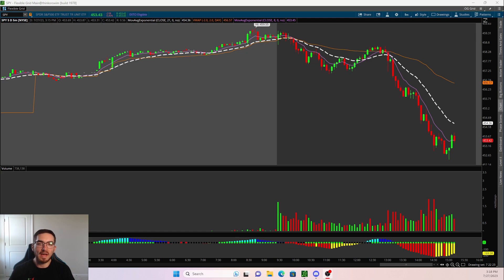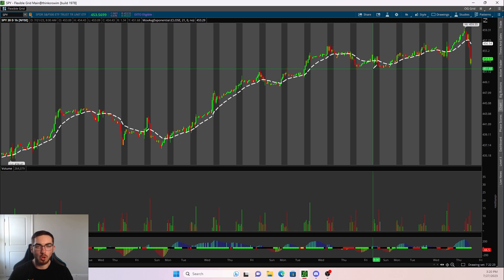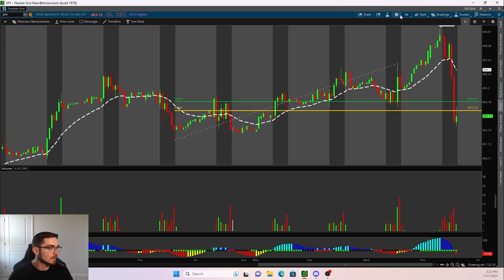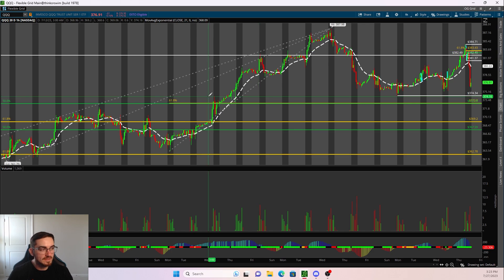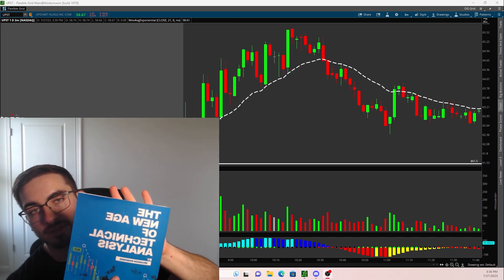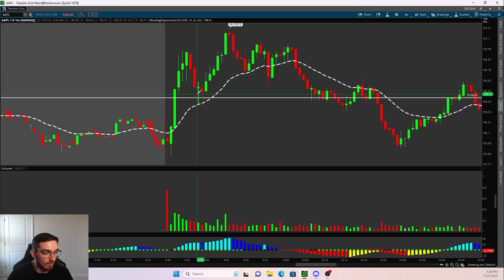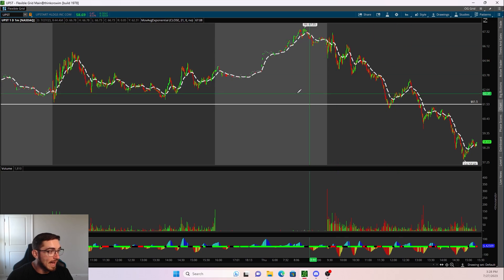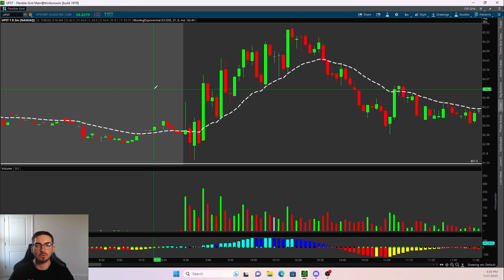My Simple Day Trading Strategy For Consistent Gains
In this Stock Market video, I will be Showing You My Simple Day Trading Strategy For Consistent Gains

If you have any suggestions for future videos such as Day Trading, Investing, Stock Market, Option Trading, Real Estate, Robinhood, TD
, ThinkorSwim, Crypto & Bitcoin, Entrepreneurship, Forex, or fun daily vlogs, please let me know!